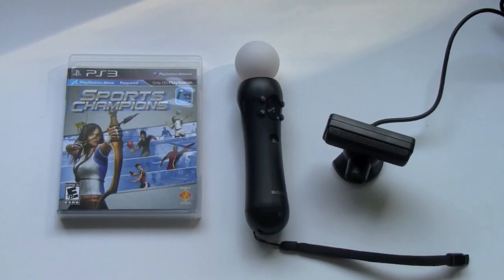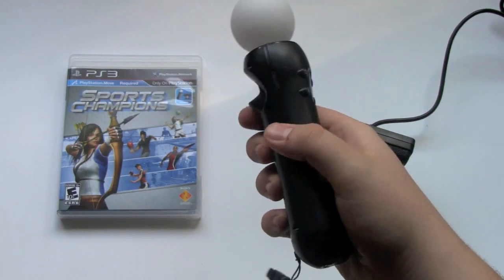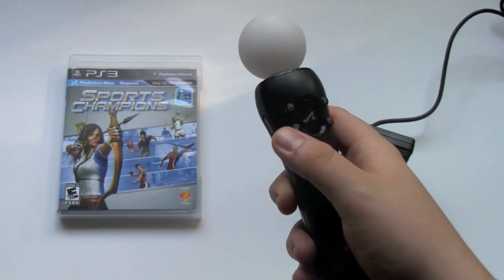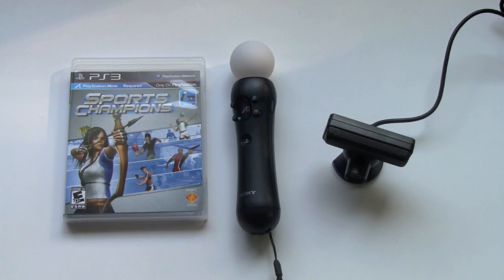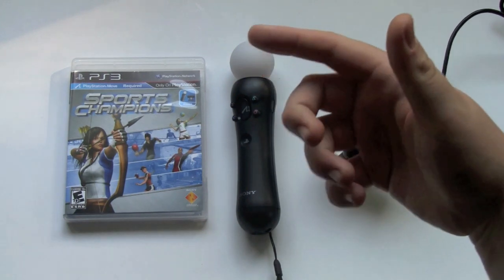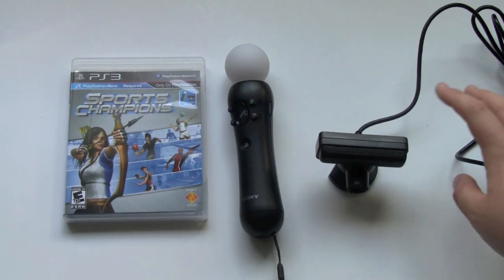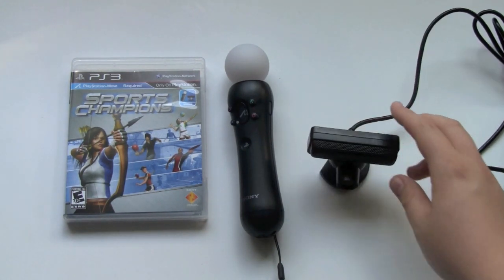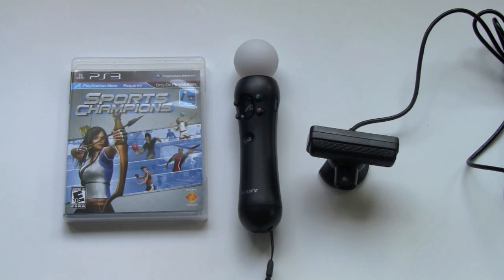PlayStation Move Review - Is It Worth It?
My complete review of the Playstation Move!